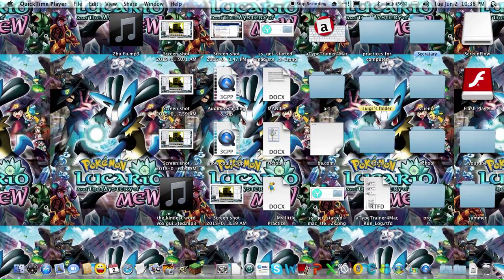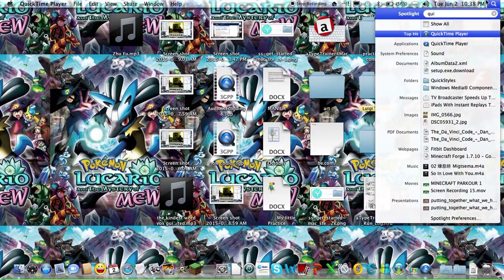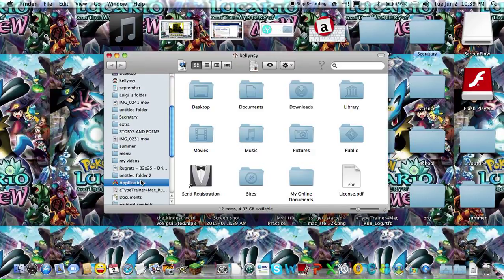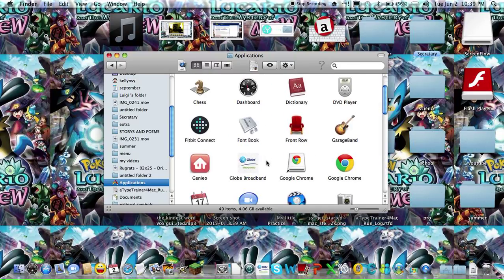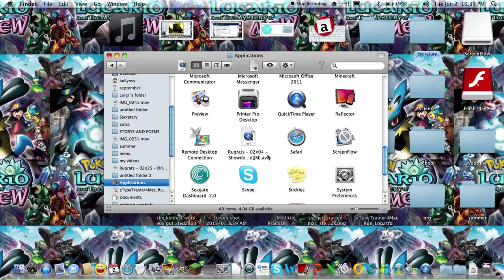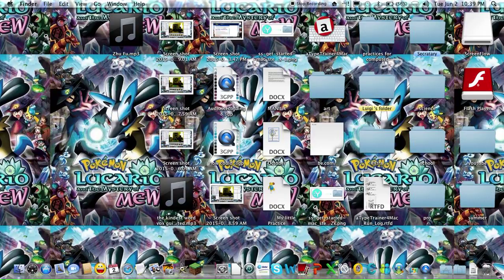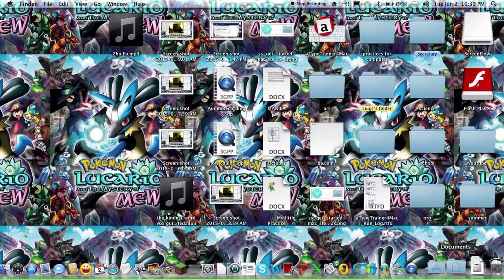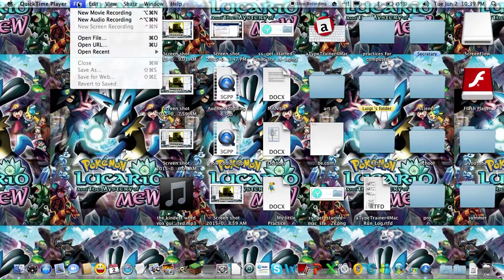HOW to recored your MAC screen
Hey guys wasup today it is not gaming but tutorials so that if u want to game on your mac.